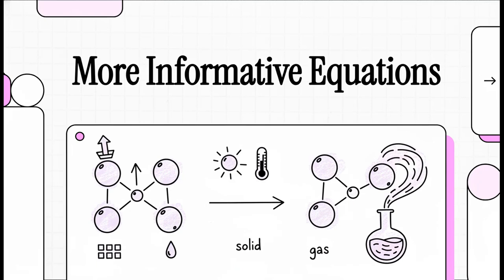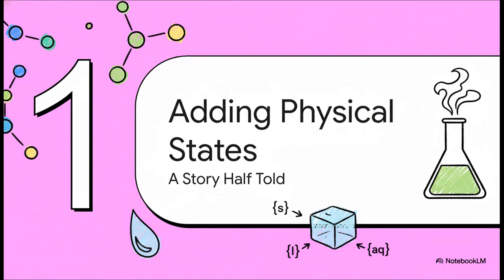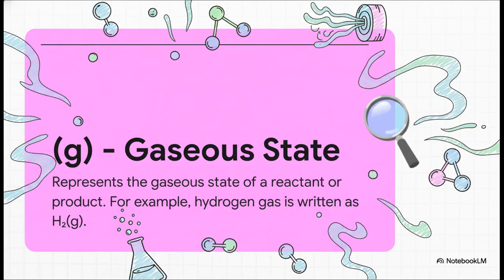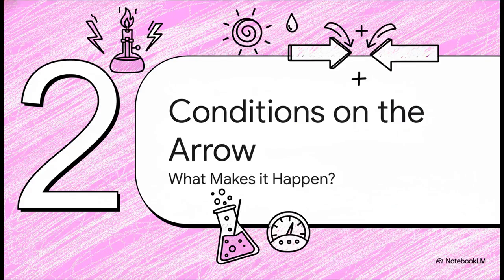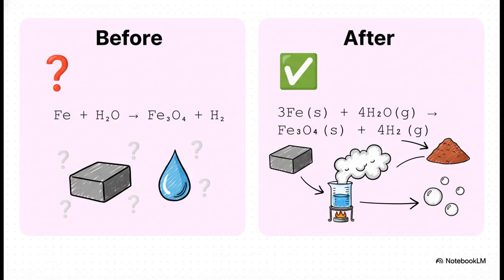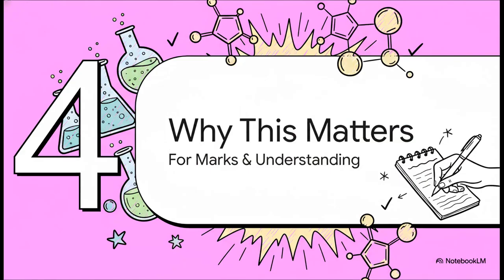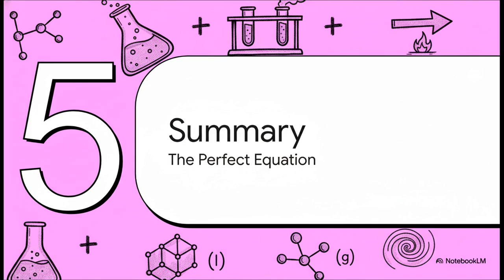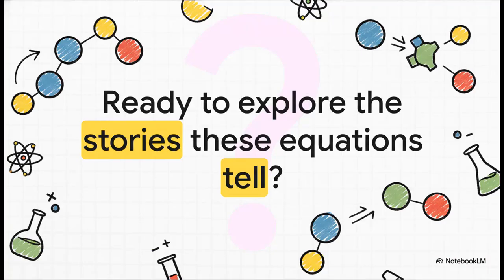Class X - Chemistry - Chemical Reactions and Equations - 4. Writing Complete Chemical Equations